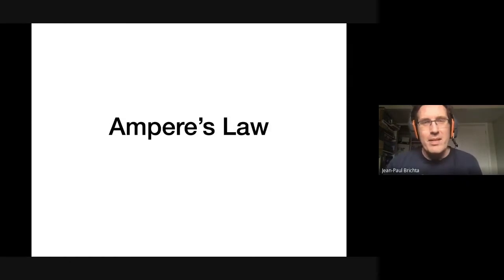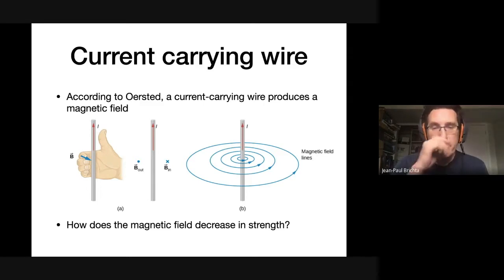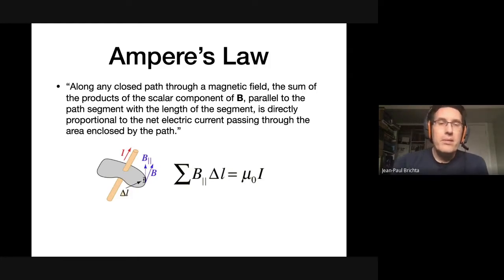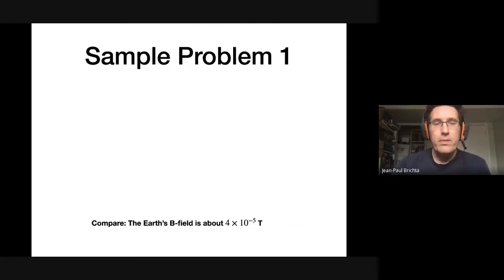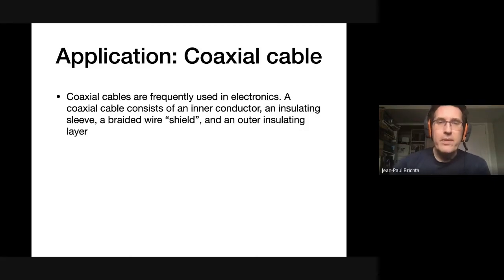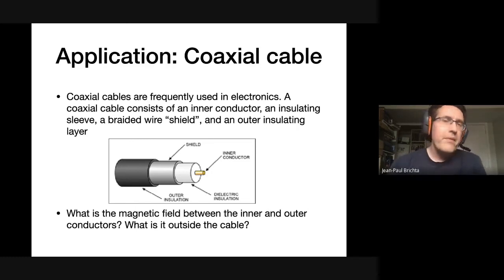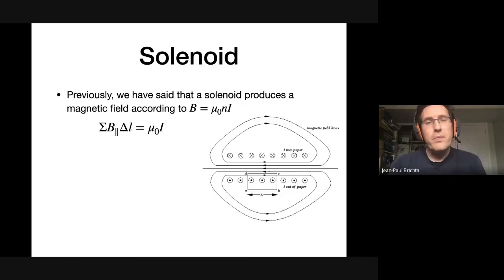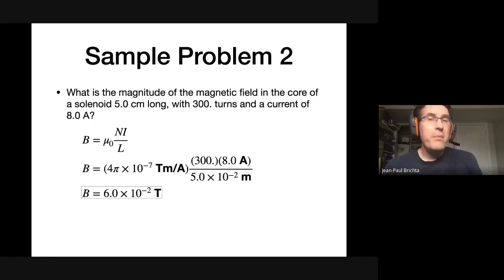Ampere's Law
In this lesson, I explain how Ampere's Law can be used to determine the magnetic field around a current carrying conductor.